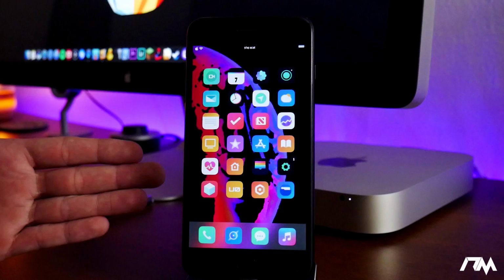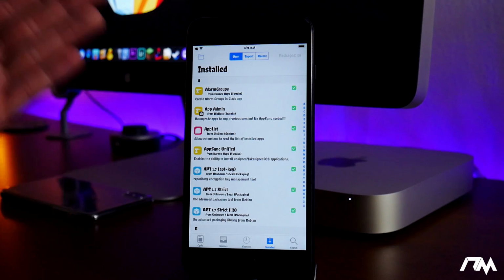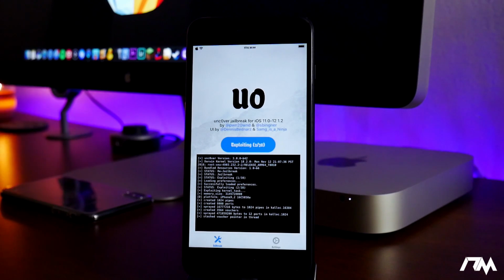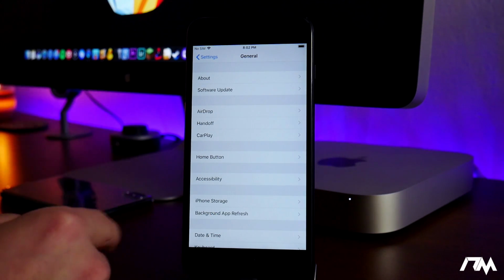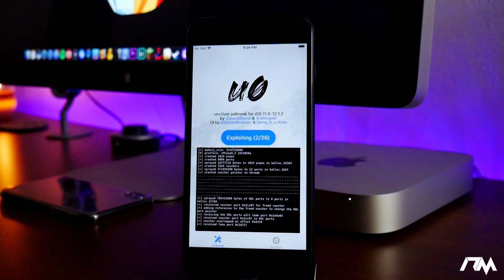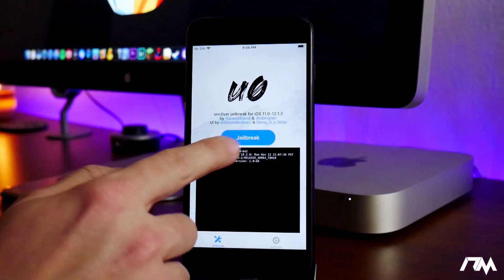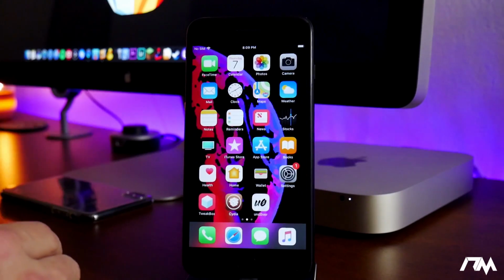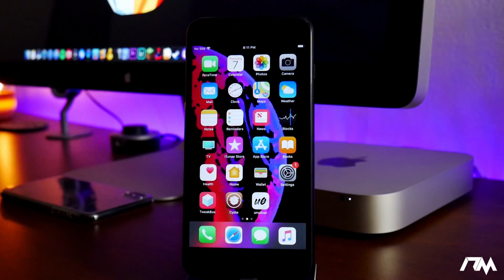How To RESTORE/REMOVE iOS 12.0/12.1.2 unc0ver JAILBREAK & START FRESH JAILBREAK AGAIN